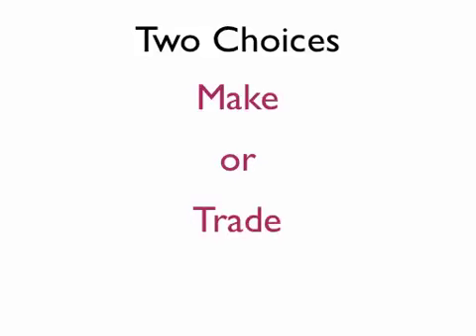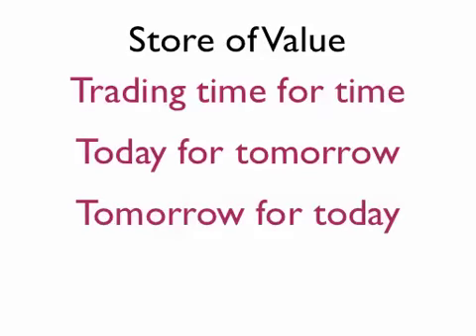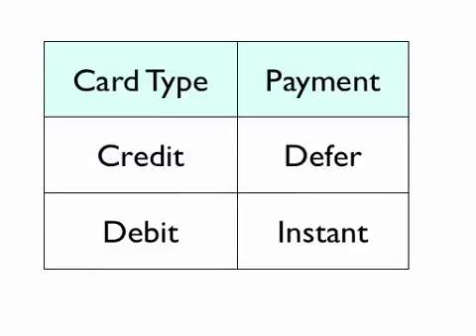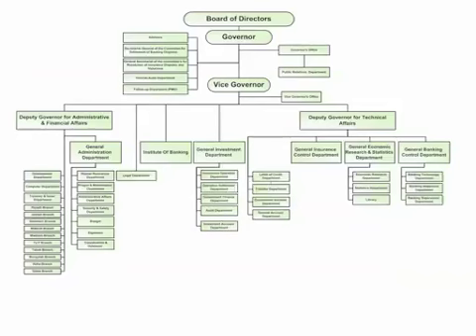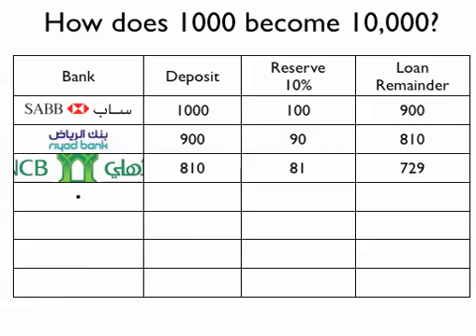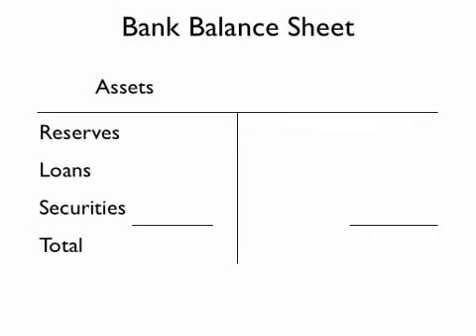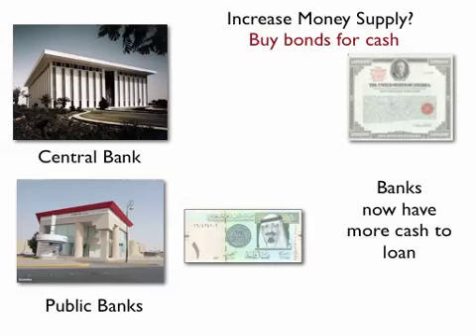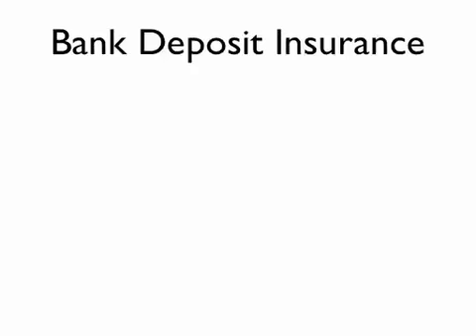ECO 202 CH 30 The Monetary System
Monetary System